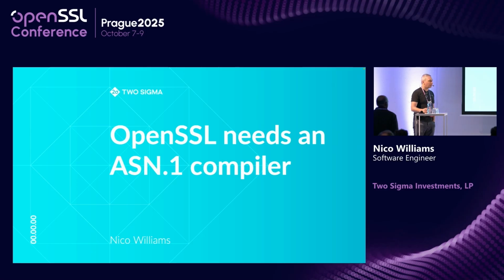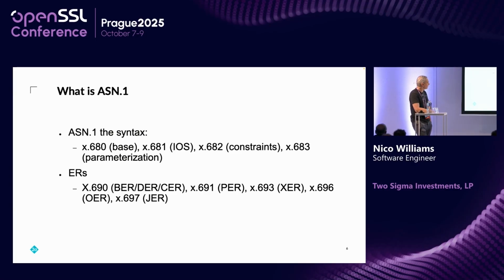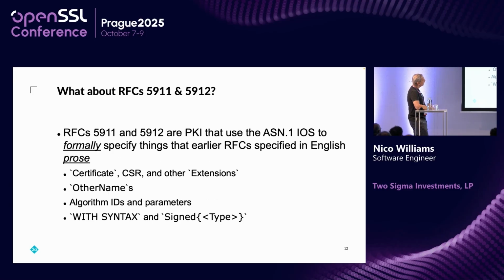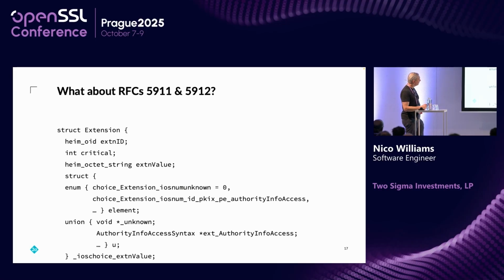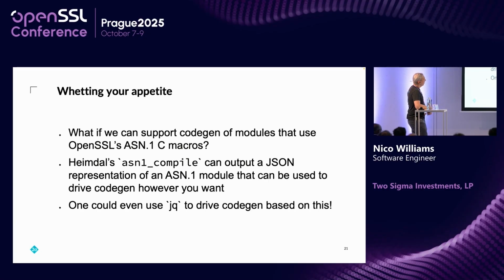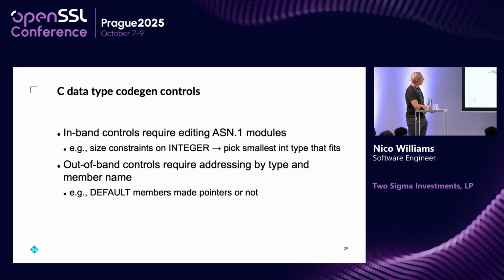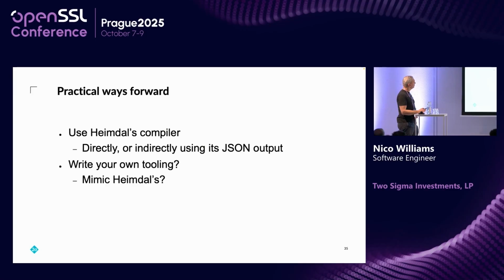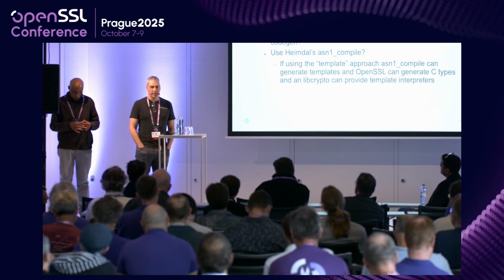OpenSSL Conference 2025 - Nico Williams - Building Excellent ASN.1 Tooling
Heimdal has an ASN.1 compiler and library that can fully encode/decode a certificate including all its extensions in one codec invocation.  It does this by leveraging the RFC 5912 object sets, parameters, and constraints on PKIX.  Showcasing Heimdal's ASN.1 tooling might help OpenSSL develop its own (or borrow Heimdal's) to a) be able to use ASN.1 modules as-is rather than having to rely on error-prone manual translation to OpenSSL's macros for defining ASN.1 types, and b) to get automatic use of RFC 5911 and 5912 to simplify the use of ASN.1 in OpenSSL.
For example, Heimdal can decode a certificate and print it as JSON, with all the certificate's extensions fully decoded, in two invocations: one to decode a DER-encoded certificate, and one to encode the result as JSON.